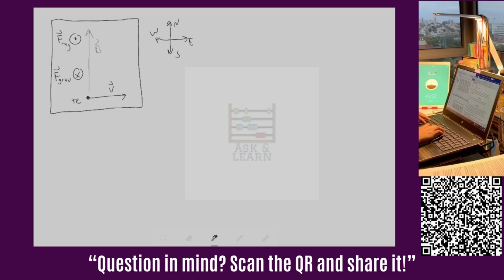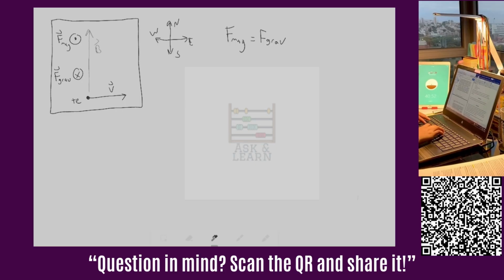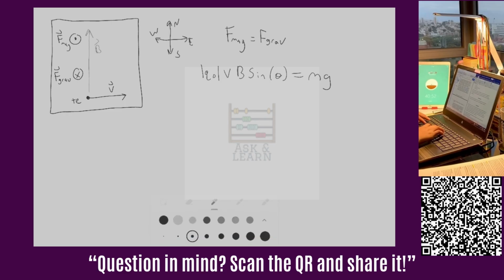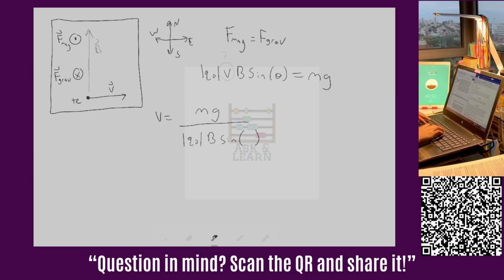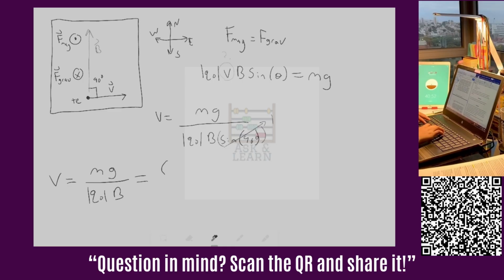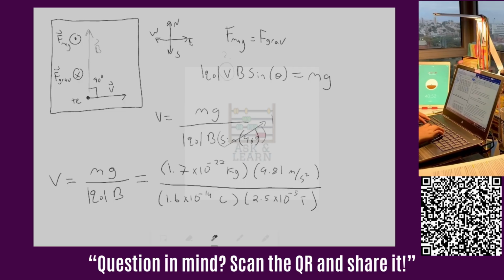At a certain location, the horizontal component of the earth's magnetic field is , due north. A pro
At a certain location, the horizontal component of the earth's magnetic field is , due north. A proton moves eastward with just the right speed for the magnetic force on it to balance its weight. Find the speed of the proton.